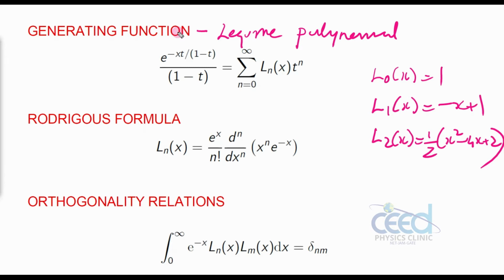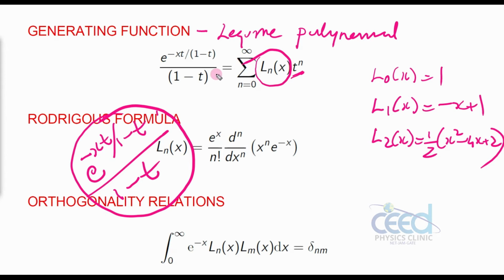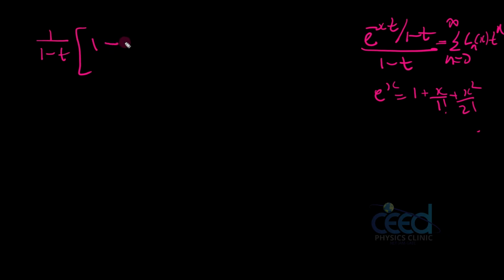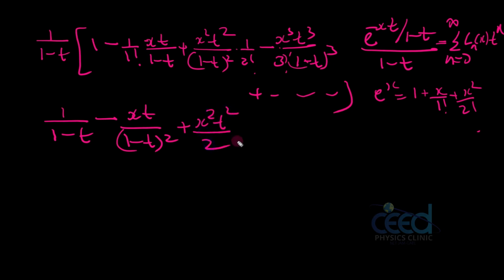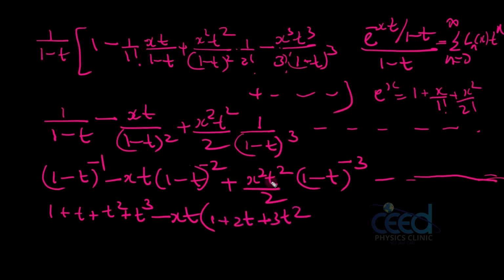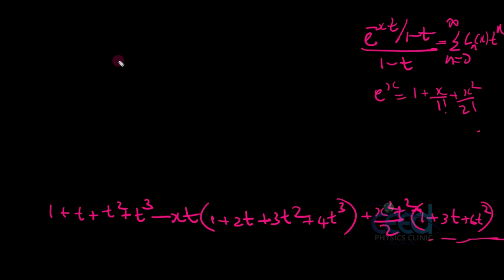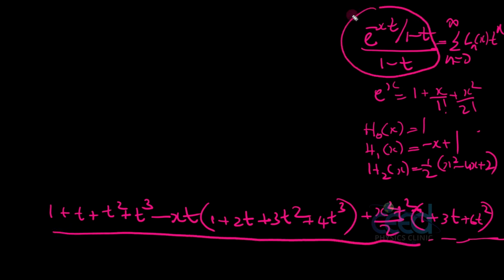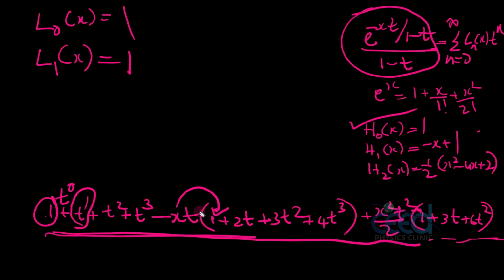LEC 99 | LEGUERRE DIFFERENTIAL EQUATION | GENERATING FUNCTION | UGC CSIR NET | IIT JAM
1. Students will have  live interactive classes
2. Candidates will have doubt clear sessions  at CEED Physics clinic Campus. This session is not compulsory
3. You will have a personal App and a mentor to organize your studies
4. You will get videos of live classes through our app and we will share detailed pdf notes of each live session immediately after each class.
5. Whole syllabus of NET/JAM will be covered in 500+ Quality videos, organized digital materials and live interactive sessions.
6.  we will have an online exam at 7pm on all Sundays, based on the topic studied in the same week.
7. All tests will be conducted through exclusive CEED Physics Clinic App
8. Batches with Medium of Instruction Malayalam or English
9. Daily activities and mentoring